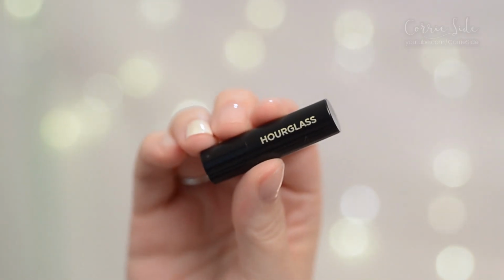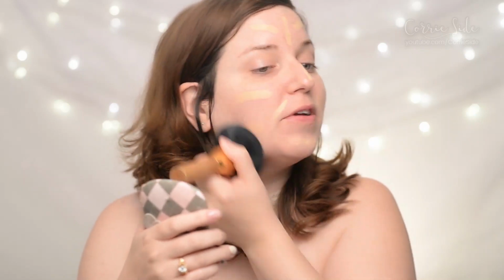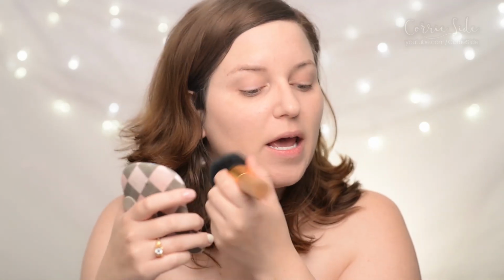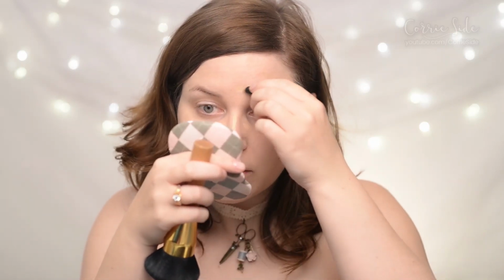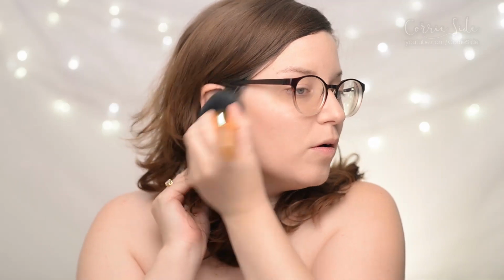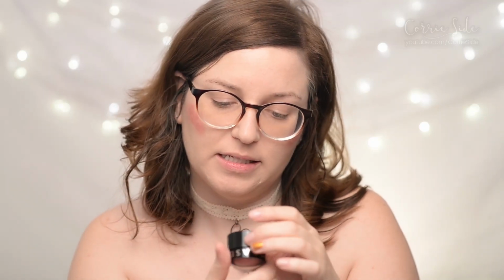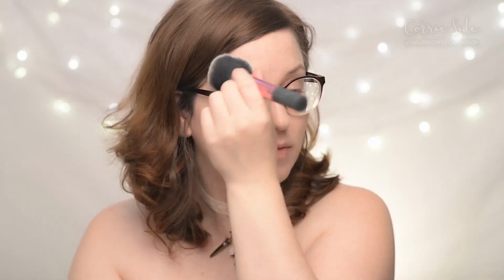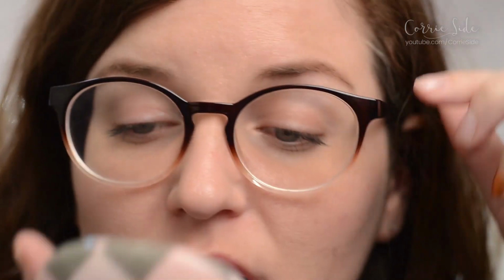Hourglass Vanish Seamless Foundation Stick 12hr Wear Test & Review | CORRIE V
Hourglass Vanish Seamless Finish Foundation Stick in Shell

WRITE TO ME:
Corrie V

     I can redeem points for beauty products!
     You save 5%, I save 5%!